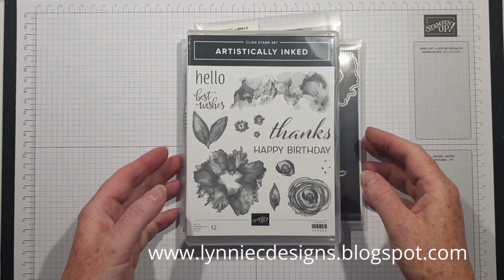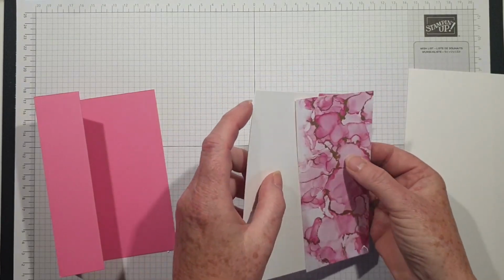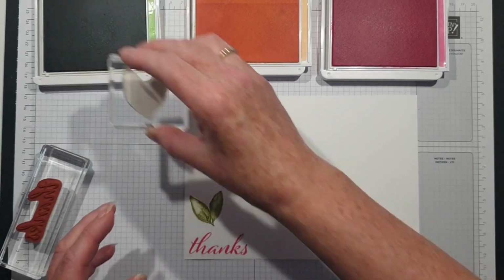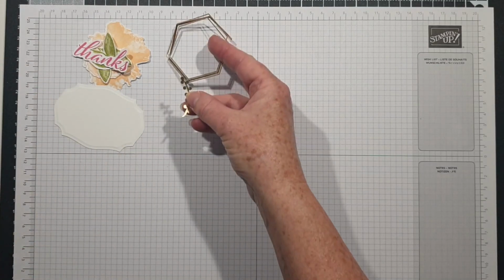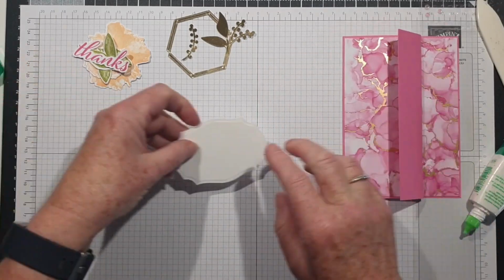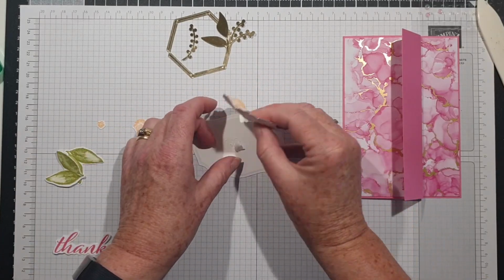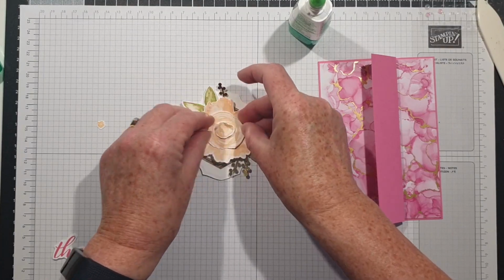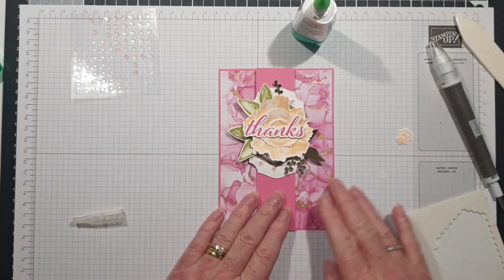Expressions In Ink by Stampin' Up! - easy Z fold thank you card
In it I show you how to make an easy z fold thank you card using products from the Expressions In Ink by Stampin' Up!.